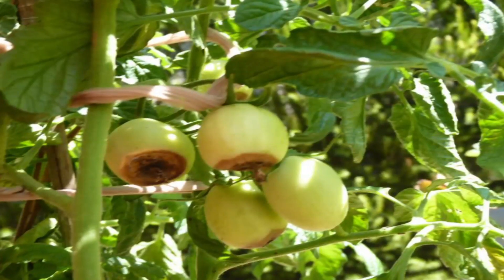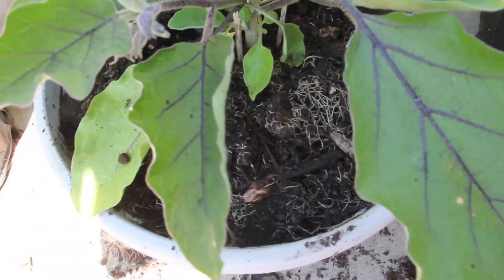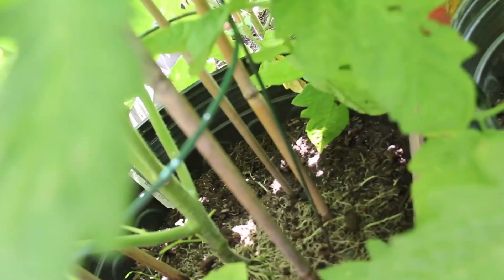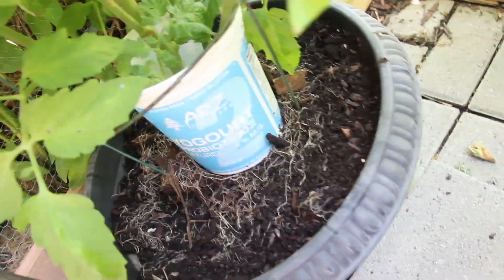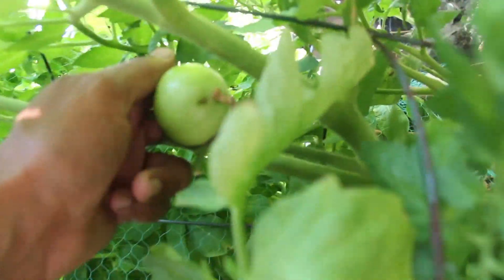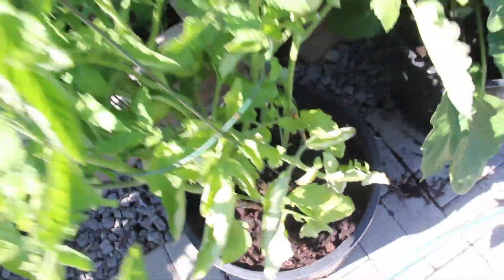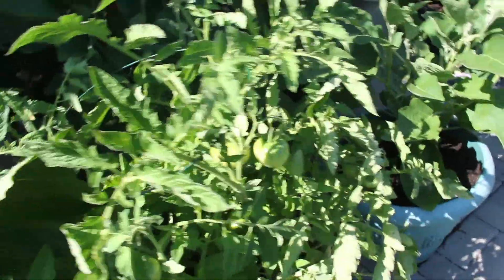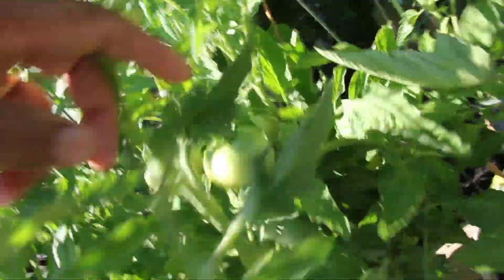Pot gardening - shallow watering and blossom end rot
I have over a hundred pots with plants during summer months. It is a good way to grow vegetables without having to dig up a lot of the yard. However, there may be some areas that need more attention.